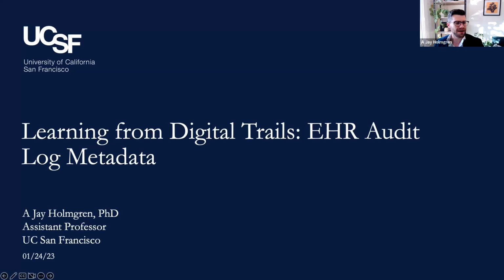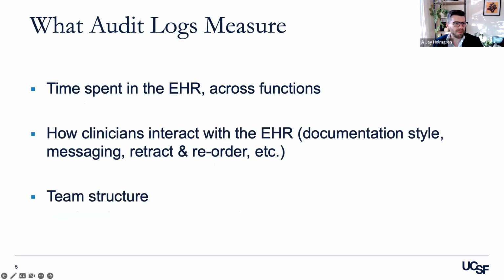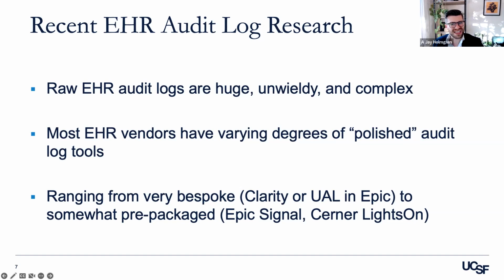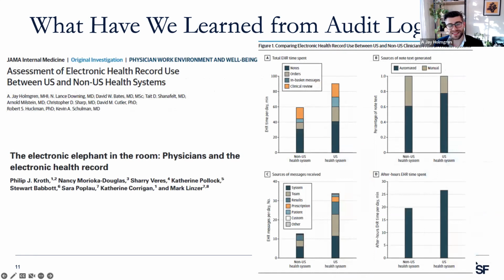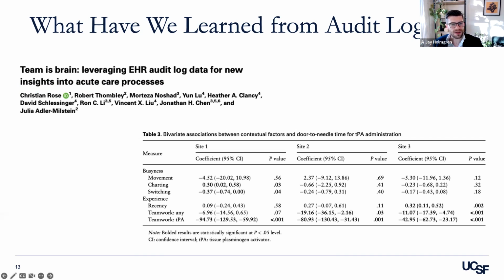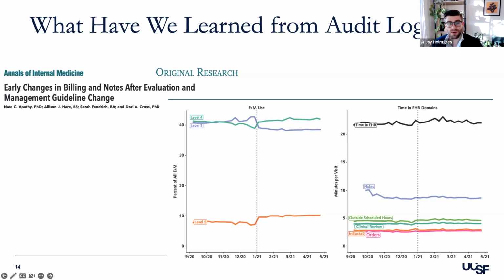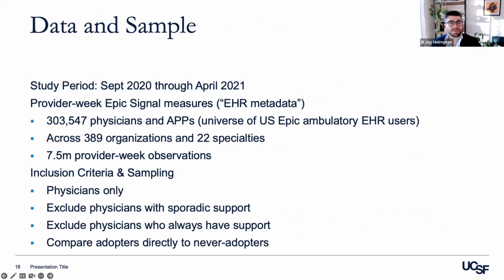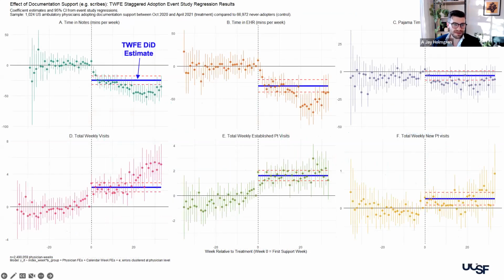A Primer on Healthcare Metadata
Dr. Holmgren gives an overview of electronic medical record metadata and how it is being used.